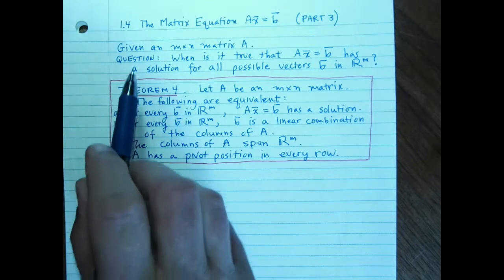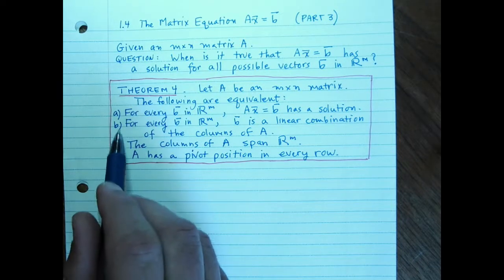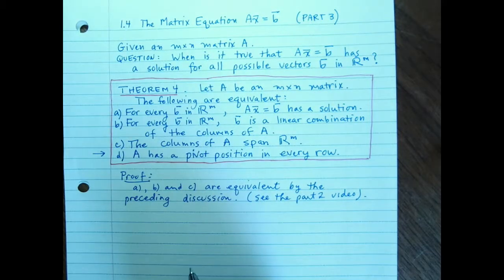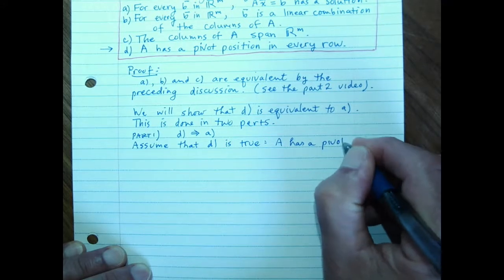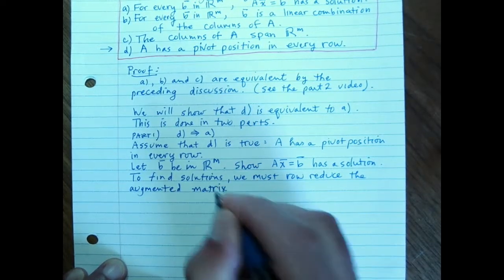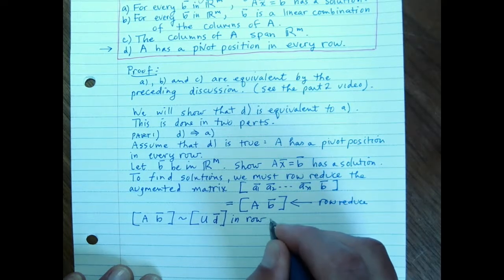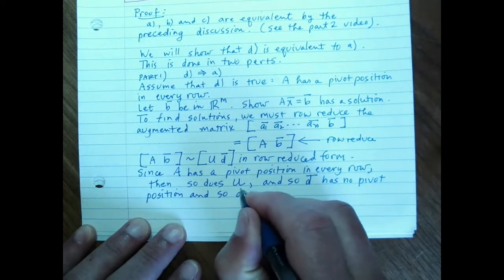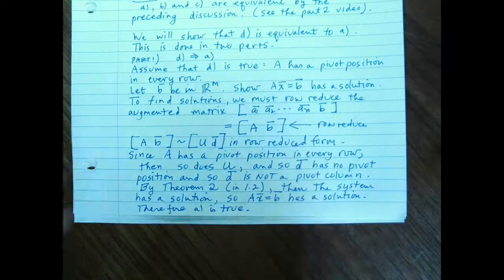MATH 120 1.4 Part 3